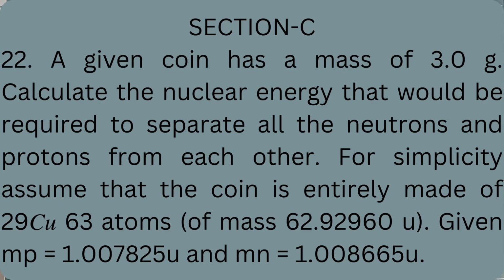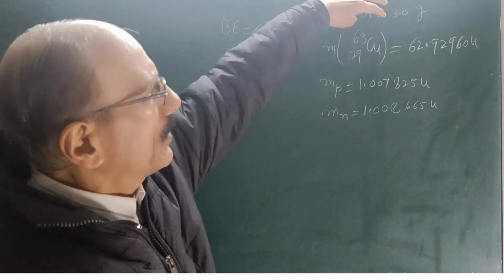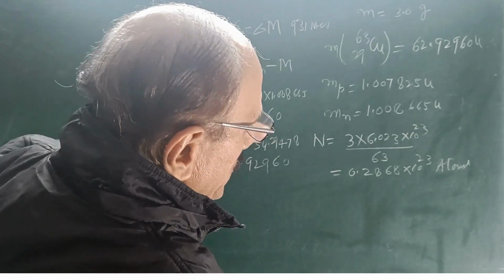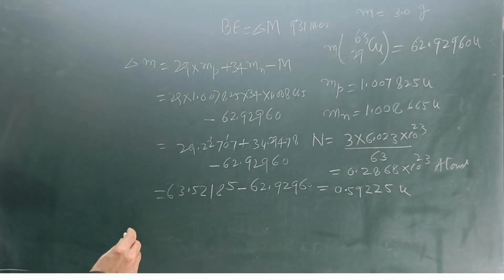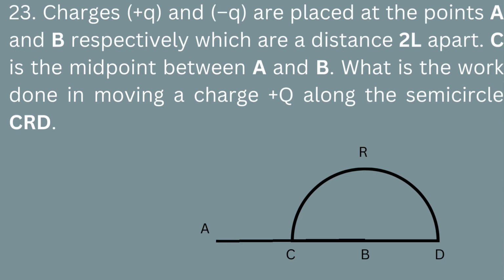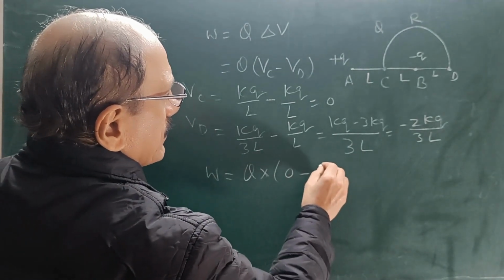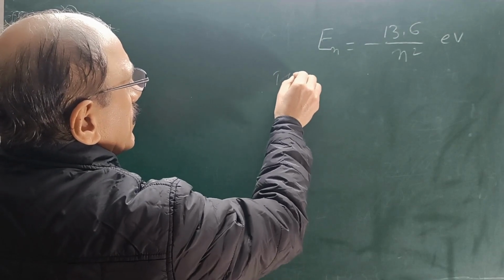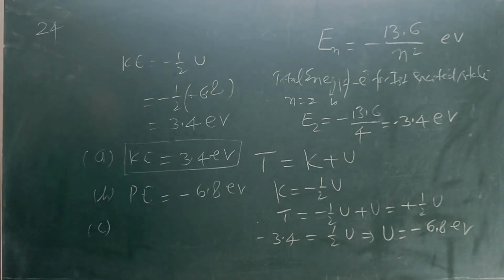How to find Binding Energy of Nucleons Solution of CBSE Sample Paper 2023-24 P-6 Binding Energy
HOW How to find Binding Energy of Nucleons Solution of CBSE Sample Paper 2023-24 P-6 Binding Energy conservative Field

BINDING ENERGY

The energy required to bind or hold all the Nucleons in the Nucleus.
Binding Energy Per Nucleon = (mass defect x 931)/A   MeV
Mass Defect= Mp *Z + Mn * (A-Z) - Matm

CNOSERVATIVE  FIELD

A field in which the work done  is independent of the path.
In such Fields work done depends on Initial and Final Positions only.
Ex.Electric Field
Garvitational Field